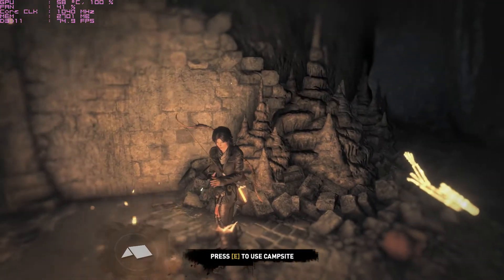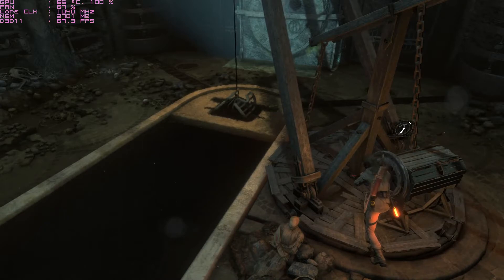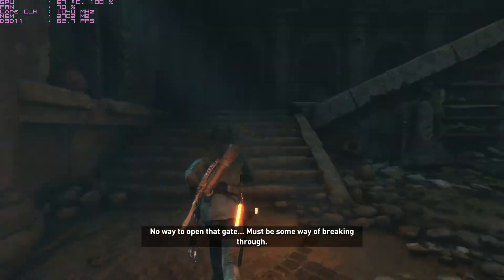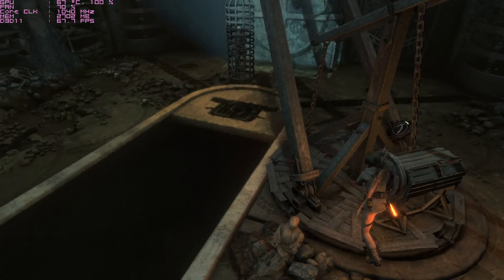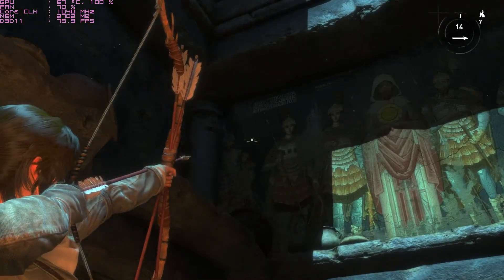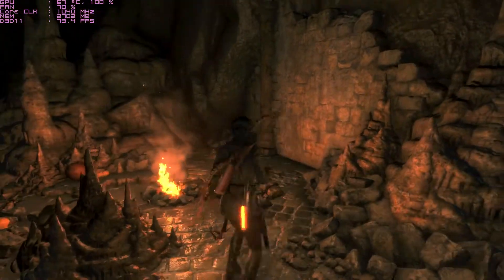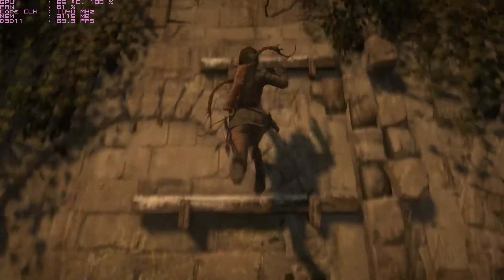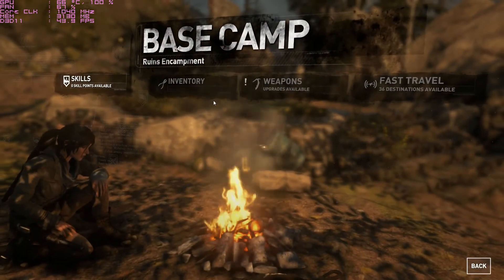Rise of The Tomb Raider PC Game Play Part 27 - Exploring the last tomb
27th video. So we explore the last tomb and become super sayian level 4 goku. then we go visit the old lady and we become freiza.
System Specs
i7 5820k stock speed
AMD R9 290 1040 MHz Clock, 5400 MHz Memory
16 GB DDR4 Corsair Ram
LG 24GM77-B 24IN Gaming LED Monitor